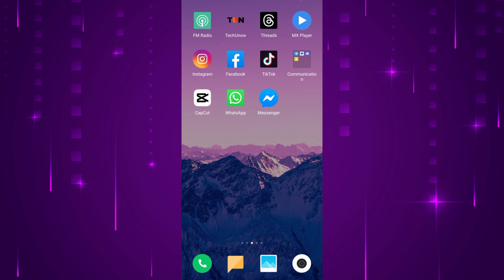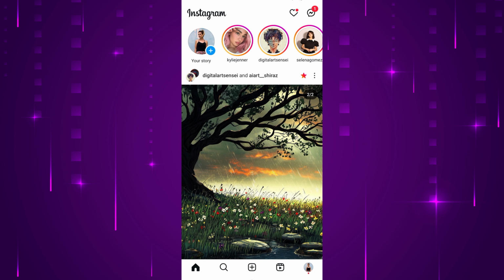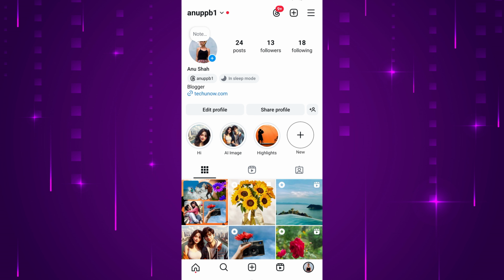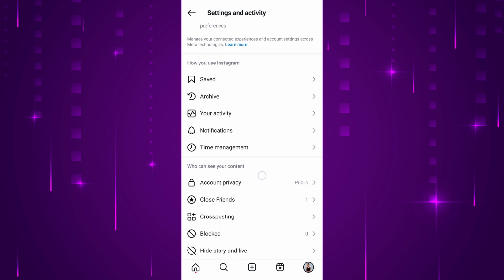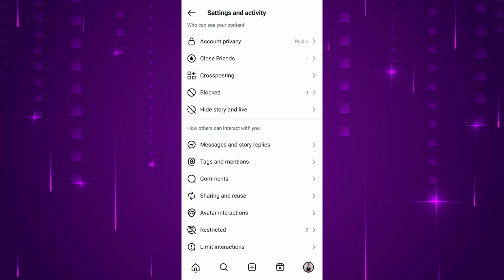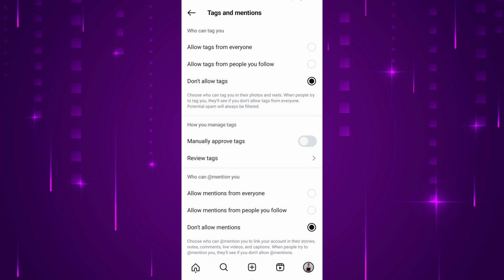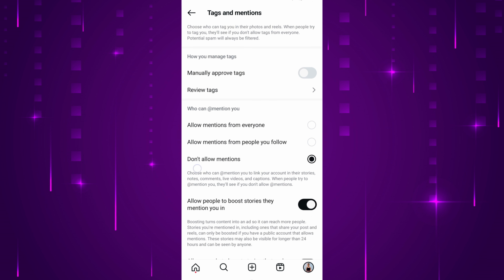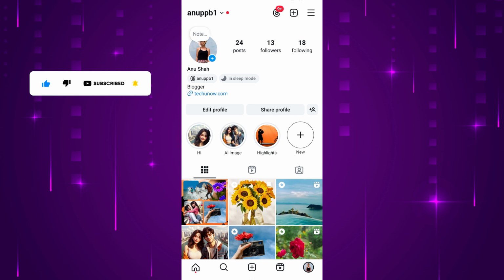How To Allow Everyone To Mention On Instagram | Enable Mention In Instagram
Do you want to allow everyone to mention you on Instagram? You can enable mention in Instagram posts, comments, and stories with just a few simple steps.

In this short video tutorial, I will show you how to allow everyone to mention on Instagram. Just watch this video till the end.

Allow everyone to mention is a setting on Instagram that lets any user, whether they follow you or not, tag your username in their posts, stories, or comments.

Mentions are a way for others to direct attention to your profile by including your username in their content.

Allowing everyone to mention you helps boost your visibility on Instagram. When others tag or mention you, their audience can click on your username and visit your profile, increasing your reach.

While enabling this feature can be beneficial, you may receive mentions from spam or irrelevant accounts. To avoid this, you can monitor your mentions and block or restrict unwanted accounts if necessary.

🔶STEPS🔶
To allow everyone to mention you on Instagram,
1. Open the Instagram app on your mobile device.
2. Tap your profile picture in the bottom-right corner.
3. Tap the three horizontal lines menu in the top-right corner of the profile page.
4. Scroll down to the How Others Can Interact With You section.
5. Under this, find and tap on Tags and Mentions.
6. Choose to Allow Tags From Everyone under the Who Can Tag You section.
7. Scroll down to the Who Can Mention You section and select Allow Mentions From Everyone.

Your changes will automatically be saved, and now everyone on Instagram can mention you in their posts, comments, or stories.

- - - - - - - Similar videos:- - - - - - - - -

This Video Includes:
○how to allow mention in instagram
○how to allow instagram mention story
○how to let people tag you on instagram
○how to enable mention in instagram
○instagram tags and mentions setting